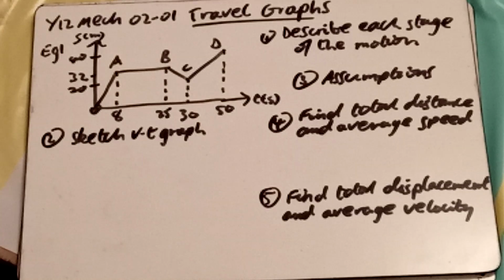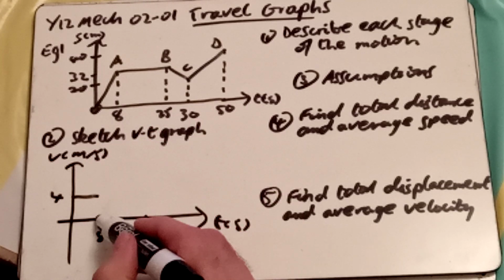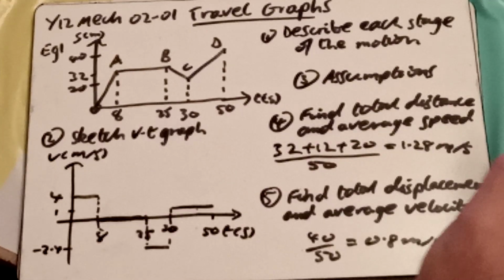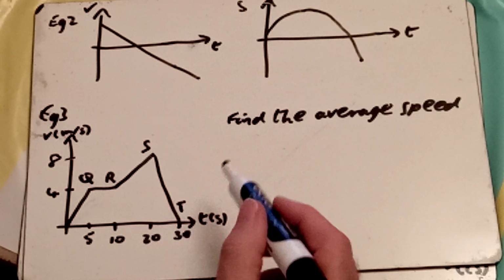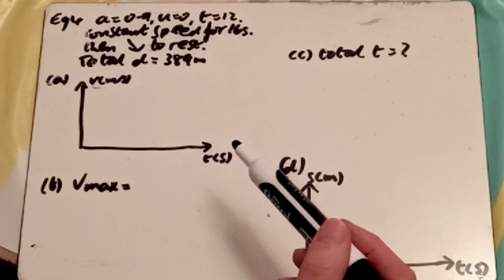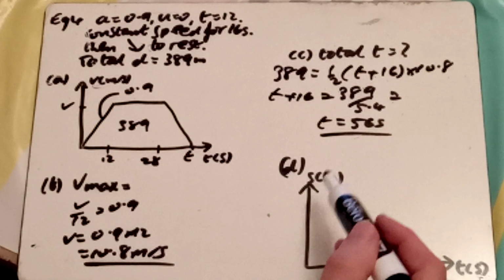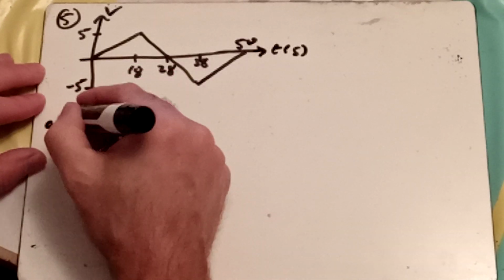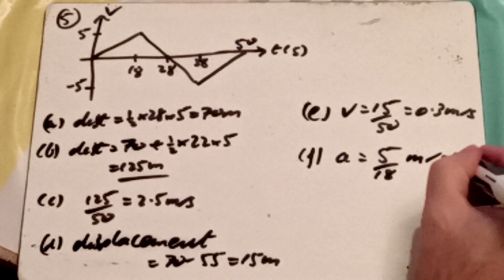Y12 Mech 02-01 Travel Graphs